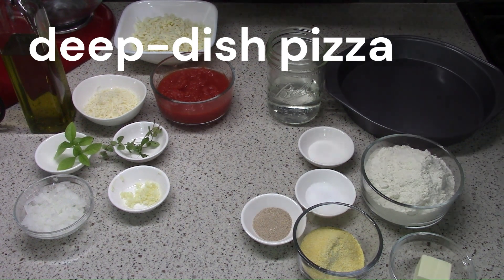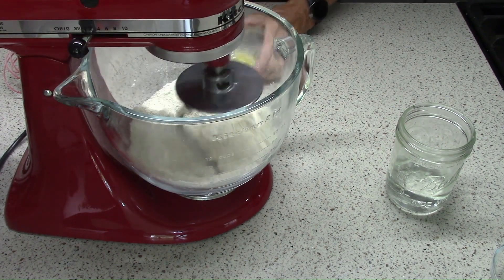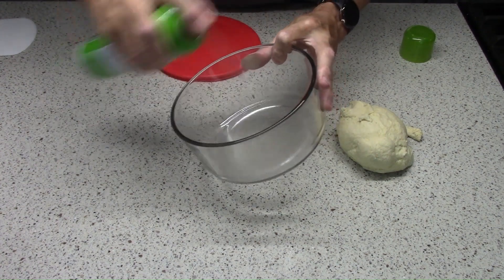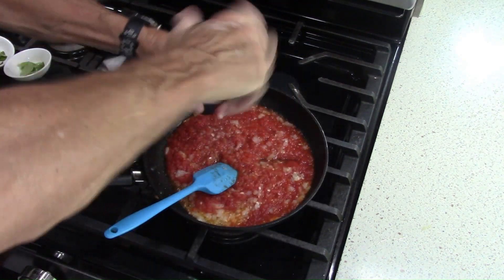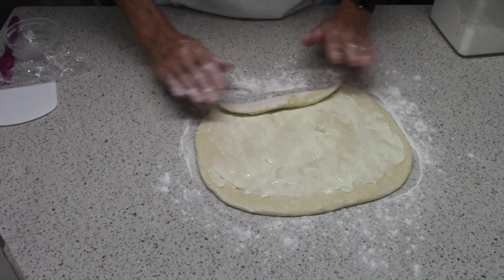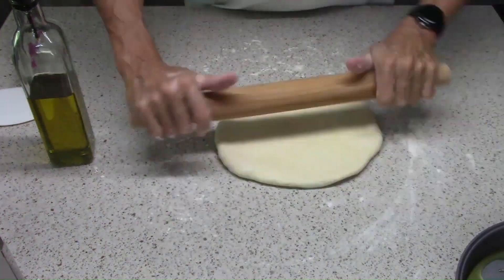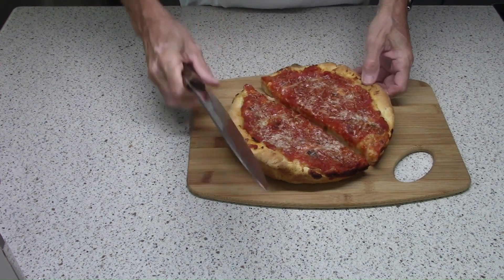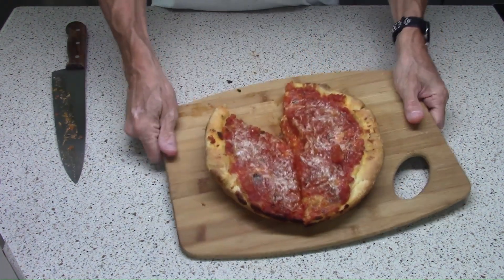deep dish pizza - buttery crust that's like pastry but easier - recipe #38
This recipe is supposed to make a pizza like the ones Chicago is famous for. The dough is made with 5 parts all-purpose flour to 1 part yellow cornmeal, which gives it a great flavor. Then, before the dough rolled into its final round pizza shape, it’s spread with butter and folded onto itself. That “lamination” may remind you of crescent rolls or other pastry and that’s the idea. Layering the dough with butter not only adds flavor but it makes this rather thick pizza crust moist and tender.

Ingredients (yields one 9 “ pizza)

Dough:
1⅝ cup (8¼ ounces or 234 grams) all-purpose flour (I used King Arthur flour)
¼ cup (1¼ ounces or 35 grams) yellow cornmeal
1¼ teaspoons instant dry yeast
¾ teaspoon salt
1½ tablespoons (21 grams) unsalted butter, melted PLUS 2 tablespoons (28 grams) softened
5 ounces or 148 grams water
1 teaspoon (13 grams) sugar
2 tablespoons (28 grams) olive oil

Topping:
1½ tablespoons (21 grams) olive oil
2 tablespoons onion, minced
1 garlic clove, minced
⅛ teaspoon dried oregano
Salt and pepper
1 - 14 ounce can crushed tomatoes
Pinch sugar
1 tablespoon chopped fresh basil
8 ounces (227 grams) whole milk mozzarella cheese, grated
1 ounce (28 grams) parmesan cheese, finely grated

Whisk together the flour, cornmeal, salt, yeast and sugar in the bowl of a stand mixer. With the mixer on low, add the melted butter and water; mix until all the liquid has been absorbed by the dry ingredients  (total time 2 min), scraping down the bowl after 30-45 sec. Increase speed to medium low (2 on a Kitchenaid) and knead for 8 min.  On a lightly floured counter, form the dough into a ball, place a bowl, cover, and either let it rest for 1 to 1 1⁄2 hours until doubled in size or let rest in the refrigerator for 8 to 48 hours.

An hour before baking, remove the dough from the refrigerator to allow it to come up to room temperature.

While the dough is warming, prepare the sauce by heating 1 tablespoon olive oil in a nonstick skillet over medium heat. Once the oil is hot, add the onions, garlic, oregano, salt and pepper and cook very briefly until the kitchen smells like an Italian restaurant. Add the tomatoes and sugar, turn the heat to low and simmer for 5 to 15 minutes. Turn off the heat, add the chopped basil, remaining ½ tablespoon of olive oil and set aside to cool. (This can be done before and kept in the refrigerator until ready to assemble the pizza.

Once the dough has warmed, turn out onto a lightly floured counter and press into a 12” by 8” rectangle with the long side facing you. Spread with the softened butter then roll gently but tightly into a cylinder. Rotate the cylinder so the short end is facing you and fold onto itself into thirds (as if it’s a sheet of paper going into an envelope). Form into a ball. Cover and let rise until roughly doubled in size.

With the rack in its lowest position, heat the oven to 425F (220C). Press dough flat, then roll into a 13” round. Place the dough into a well oiled 9” cake pan, the extra size of the dough should allow it to stand at least 1” up the sides of the pan.

Cover the bottom of the pizza dough with mozzarella cheese, spread the tomato sauce on top, sprinkle with parmesan. Bake for 20-25 minutes, rotating the pan once halfway through, until the crust is browned. Let cool in the pan for 10 minutes before slicing. Eat.

Equipment used:

9” round cake pan
(Digital kitchen scale
Stand mixer with dough hook
Whisk
Nonstick skillet
Silicone bowl scraper
Silicone spatula
Cheese graters
Chef’s knife
Cutting board
Bowl for proofing
Wire rack

Check my playlist for this developing series of videos and watch me learn to bake! I’m using the book Bread Illustrated from America's Test Kitchen. There are at least 100 recipes in it and I'm on a mission to bake each of them, in order, and make videos of myself doing it. The deep-dish pizza is the 38th (page 188). I just like it and think baking every recipe in it is going to be a fantastic way to learn & master bread baking.